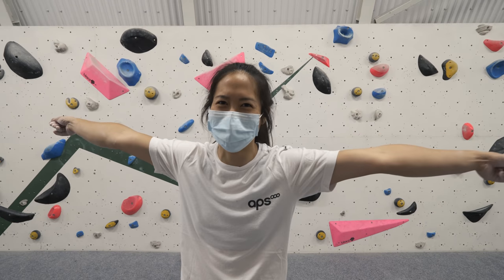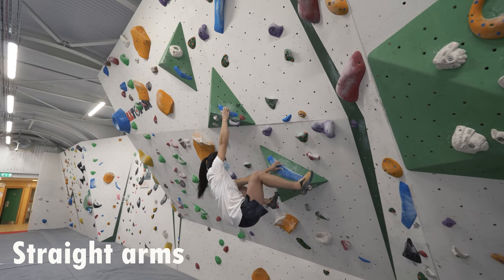Climbing Tips for shorter people ft Xian || BoulderingBobat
Omar: @omarbobat
Tom: @pajama_tom
Joe: @joepartridge91
JP: @jeanpierrelupdag
Jake: @jakermason
B: @beidriksaan
Xian: @xiangoh_
Chris: @cluk_animations
Jon: jon_partridge